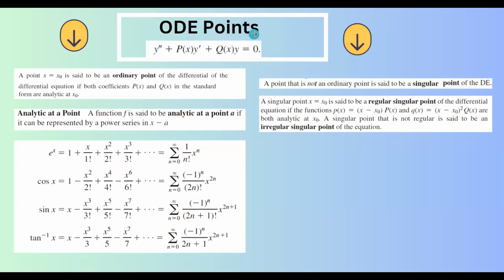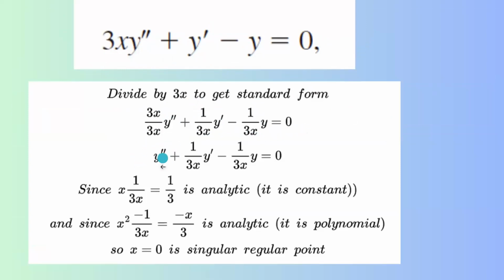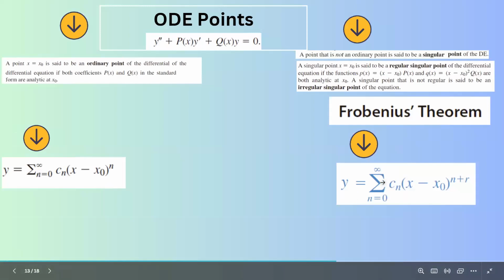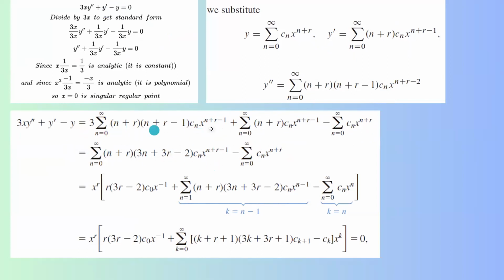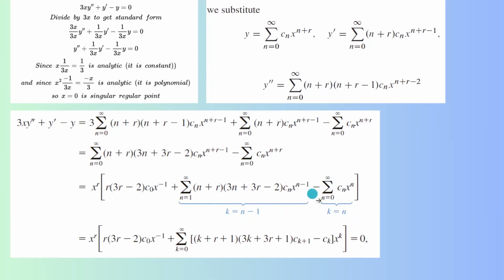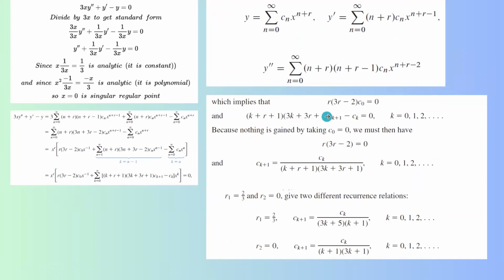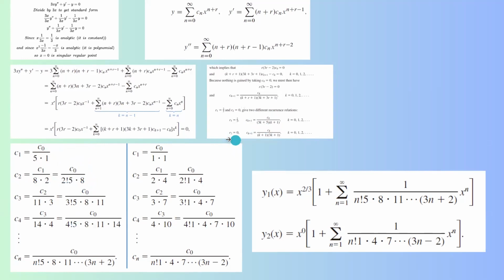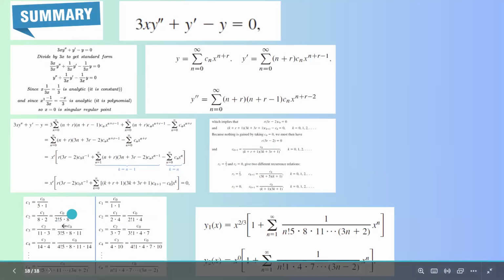Power Series Solution for Regular Singular Point Using Frobenius Theorem